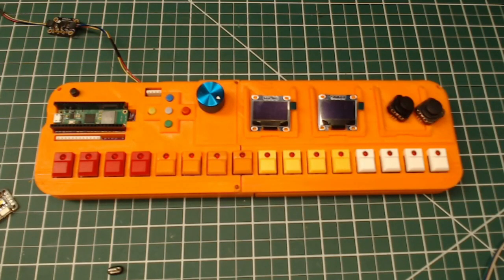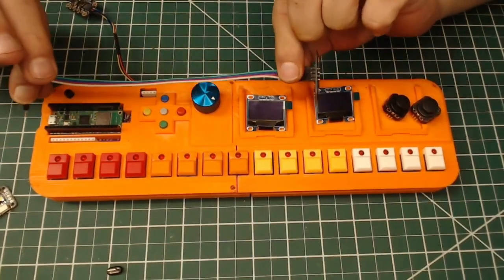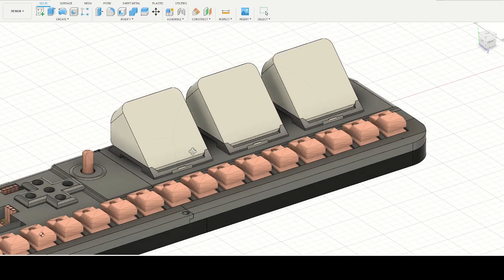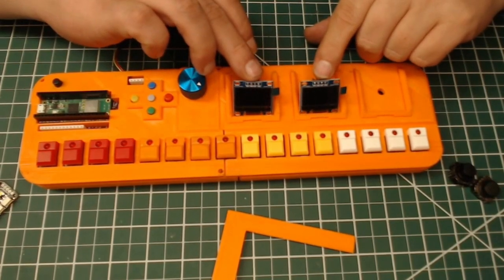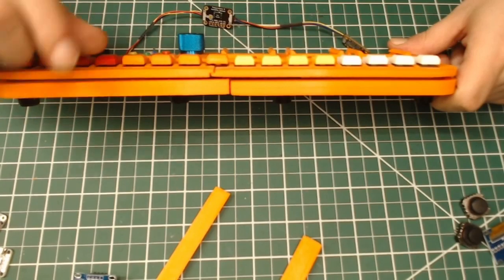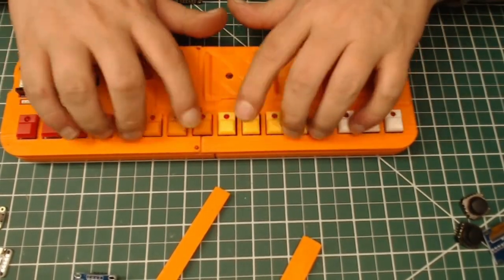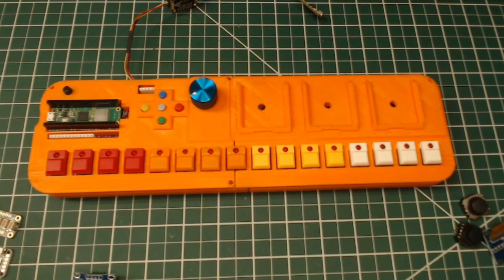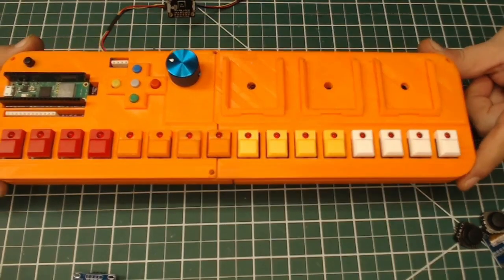TR-Cowbell Enclosure Intro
Quick hello world intro for the TR-Cowbell.  Designed to run on Adafruit's Circuit Python coding language.